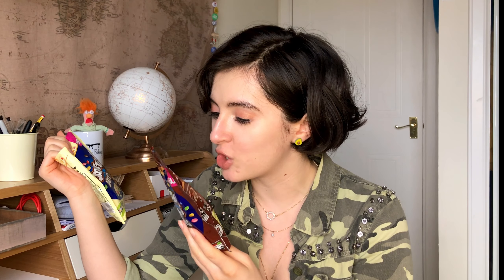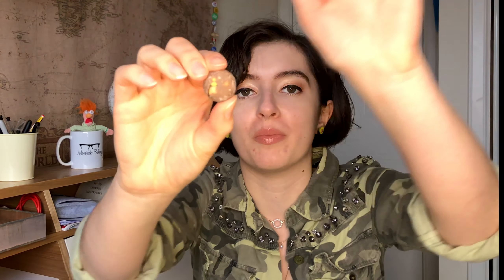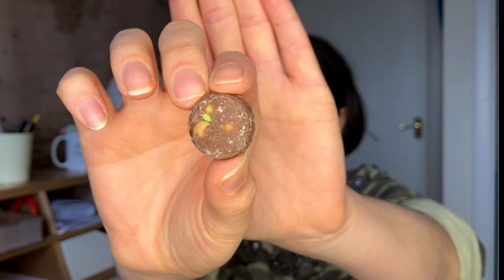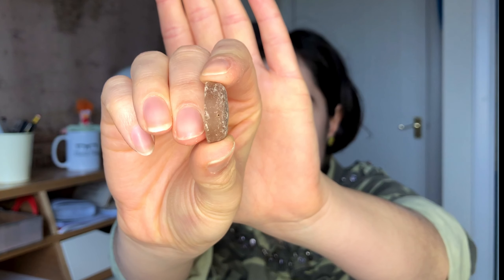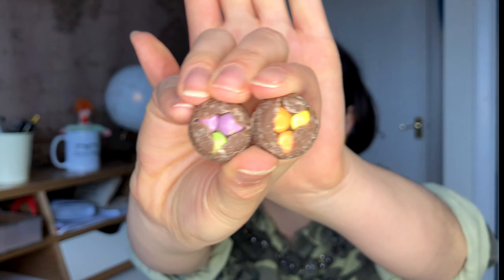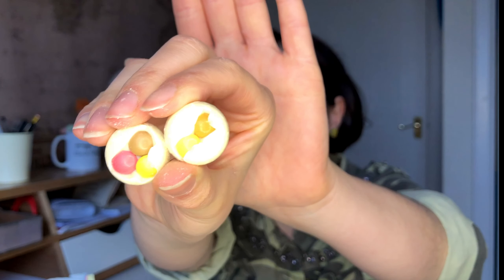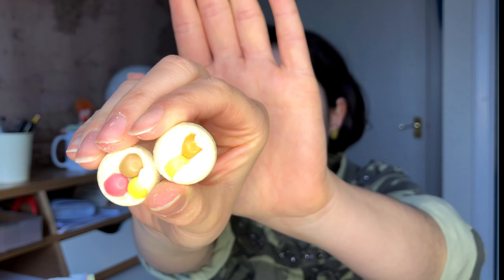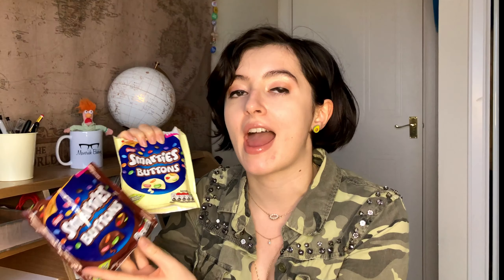NEW Smarties Chocolate Buttons review!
Nestle have released some new Smarties Buttons in both milk chocolate and white chocolate. Are these going to be a modern classic of the confectionery aisle, or another forgettable cash grab?

MY RECIPE BOOK

x